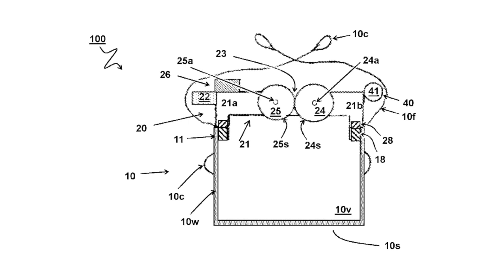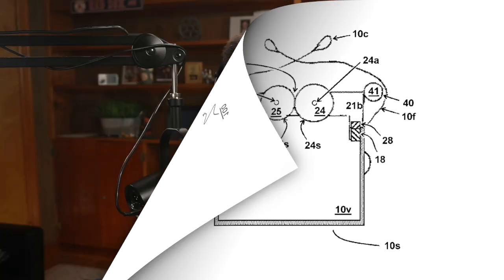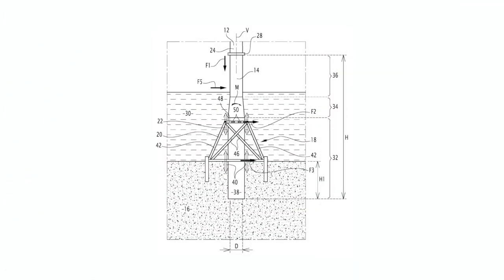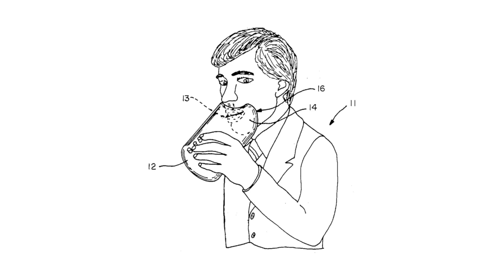TotalEnegies Floating Wind Anchor, Rope Management Tool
We discuss a rope management tool for wind turbine maintenance, TotalEnergies' floating offshore wind anchor idea, and a stress relief device.